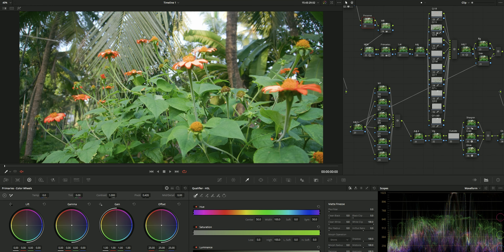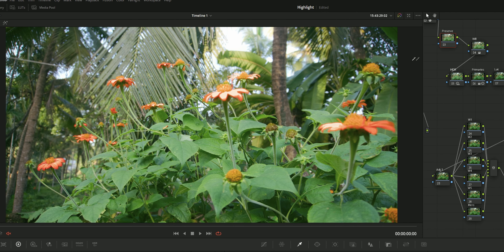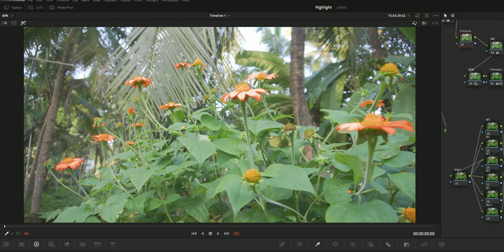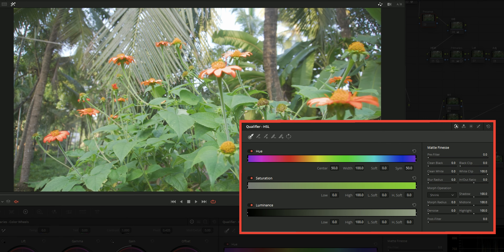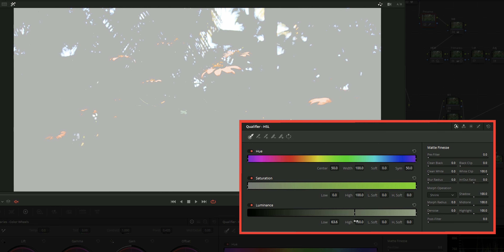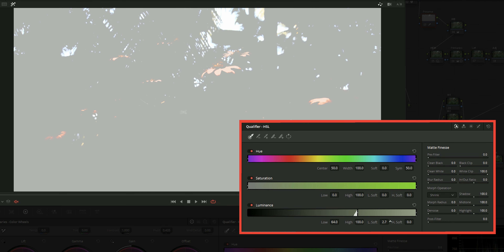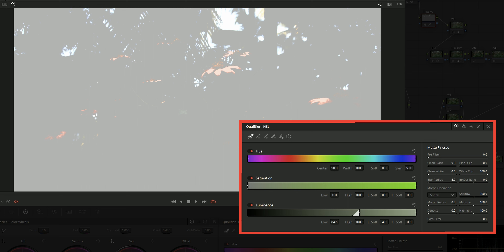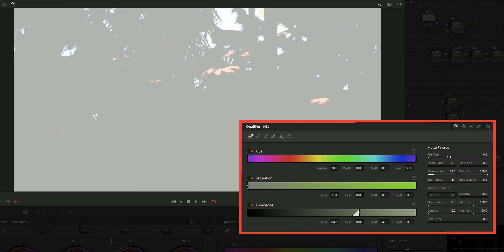How to easily mask HIGHLIGHTS in DaVinci Resolve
- In this video, I will share a simple and easy way to mask highlights in DaVinci Resolve. We will be using the Qualifier tool to mask the highlights.